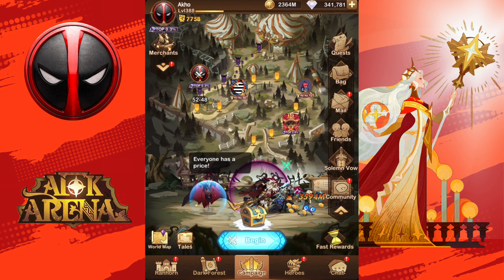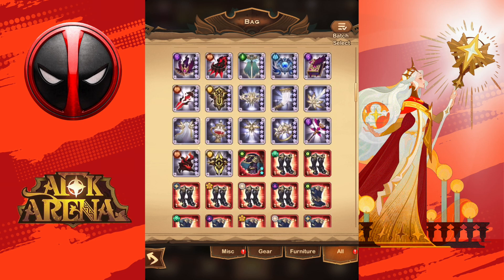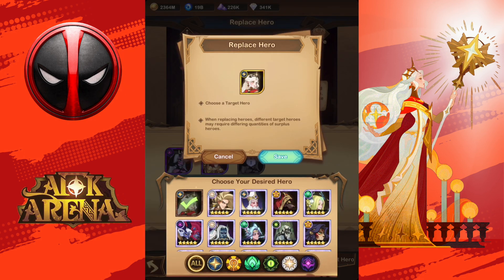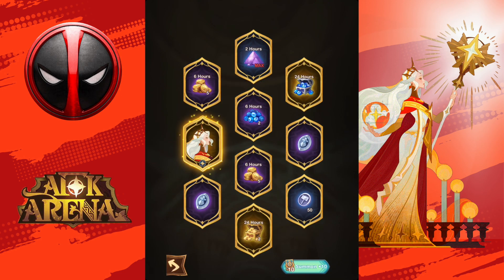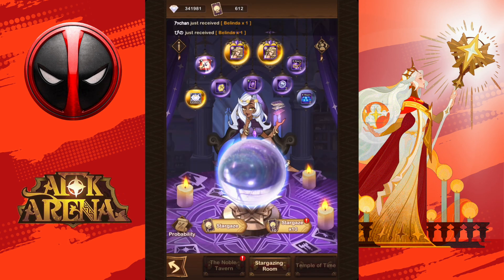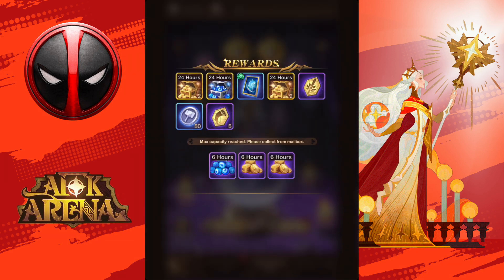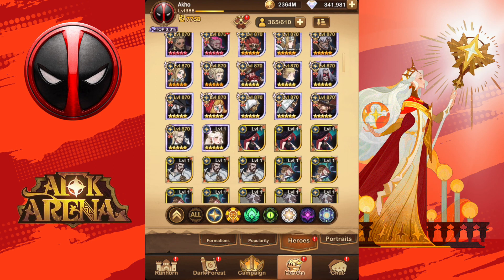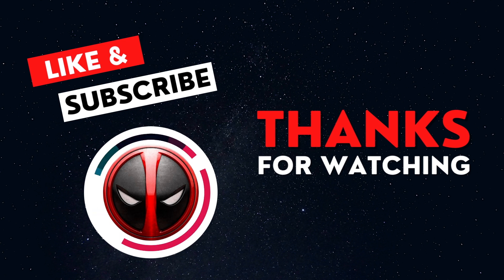AFK ARENA - Awakened Belinda Summoning to 5 stars !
Hello everyone,
I am Akho, AFK Arena player for a few years with a decent account. This is the first ever video I make so I appreciate you taking the time to watch it!
Please do let me know if you want me to record videos of specific content in the future!

In this video, I will be trying to get the newly added hero, Awakened Belinda and get her to :
- Ascended 5 stars: it took me 550 Time Emblem to get 12 copies and 470 stargazer cards to get 14 copies.

I will release another video where I take her to:
- Signature 30
- Furniture 9
- Engraving 80
- T4 gears